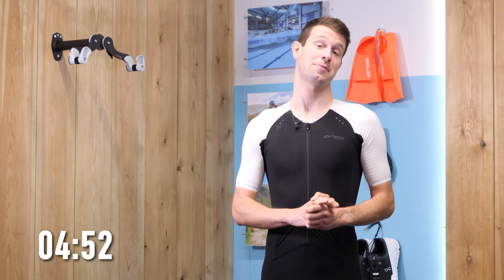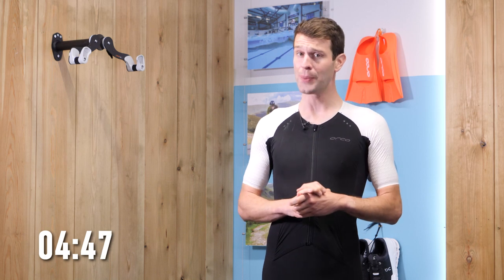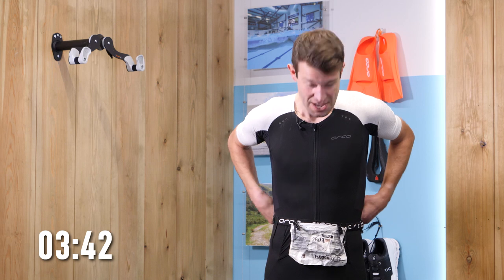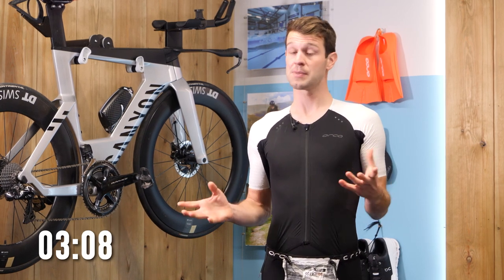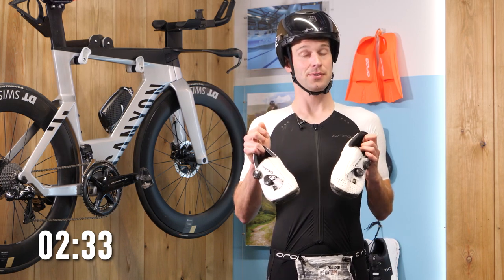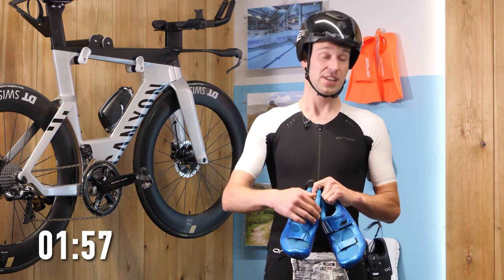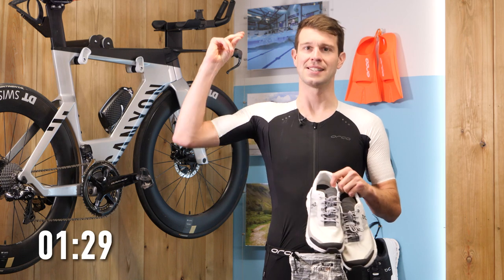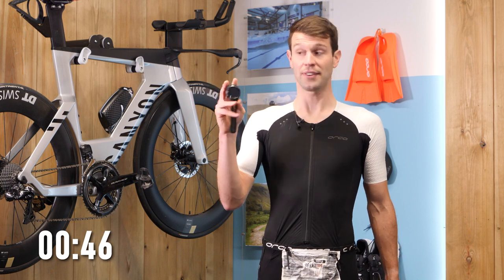All The Kit You Need For A Triathlon In Under 5 Minutes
If you're new to the sport of Triathon, getting all the kit together to compete in three sports back to back may appear to be an overwhelming task. We're here with a quick checklist to make sure you've got what you need,

Spacemoons - Justnormal